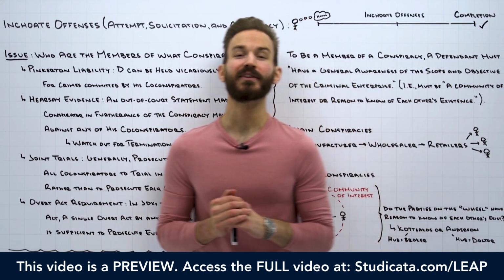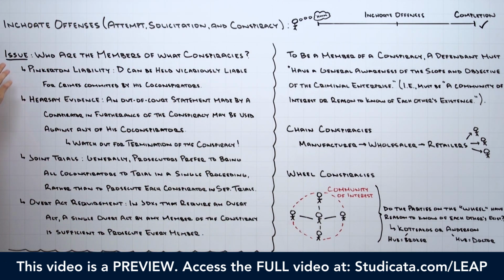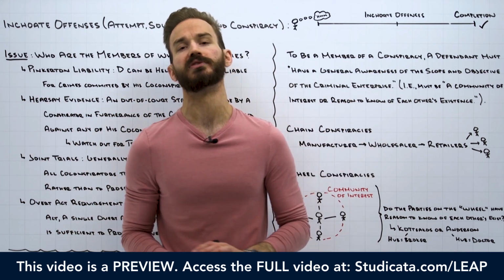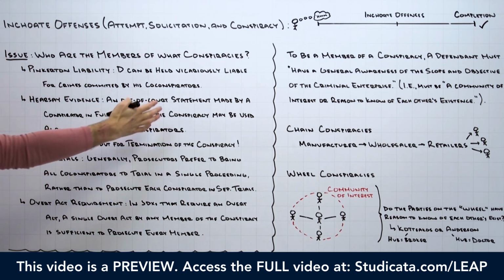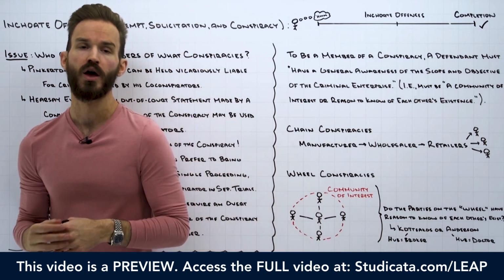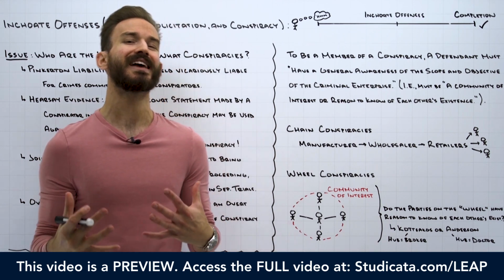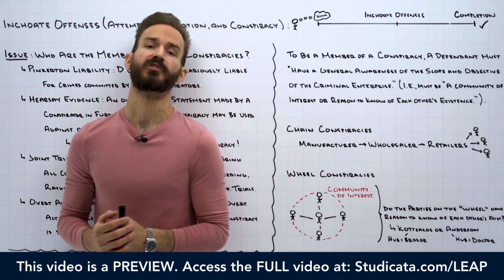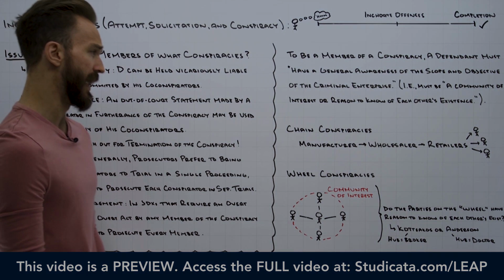Criminal Law: Conspiracy (Part 2) — Parties & Structure (Inchoate Offenses) [LEAP Preview]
00:00 Determining Conspiracy Membership
Explains how to identify whether a case involves one large conspiracy or several smaller ones, and why this distinction matters.

01:32 Simple vs. Complex Structures
Uses examples of small conspiracies versus large, complex ones to introduce concepts like chain and wheel conspiracies.

02:11 Why Membership Matters – Pinkerton Liability
Shows how a defendant can be held vicariously liable for foreseeable crimes committed by co-conspirators.

05:25 Why Membership Matters – Hearsay Evidence
Explains how statements made by one conspirator in furtherance of the conspiracy can be used against all co-conspirators.

10:34 Why Membership Matters – Joint Trials
Discusses how prosecutors often try co-conspirators together, making it harder for defendants to distinguish themselves.

12:08 Why Membership Matters – Overt Act Requirement
Covers how one overt act by any member can satisfy the requirement for prosecuting all members in certain jurisdictions.

13:37 Recap of Key Reasons
Summarizes the main reasons to clearly define conspiracy membership in criminal law analysis.

13:55 Ace Law School & Pass the Bar Exam ($29/Month)